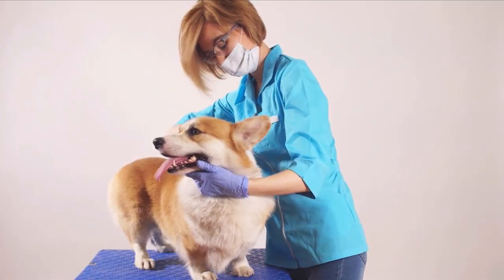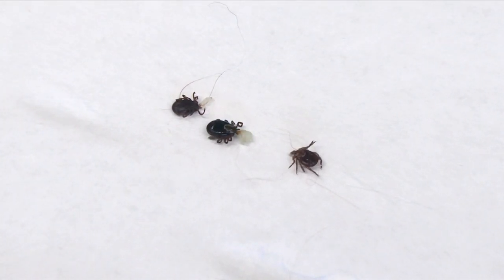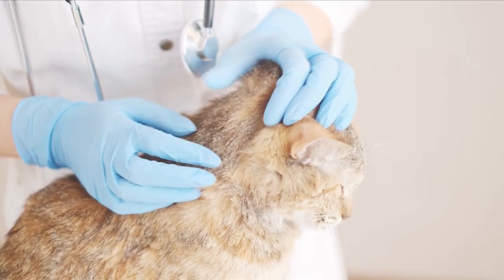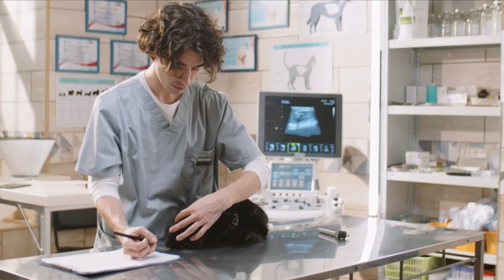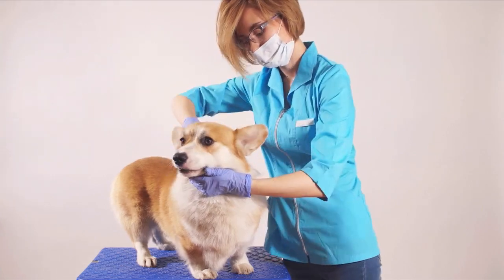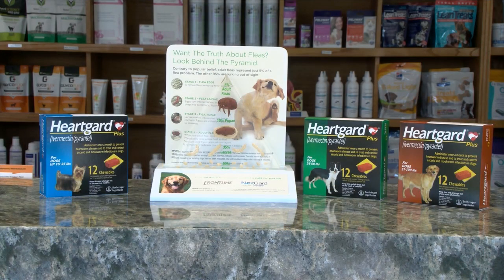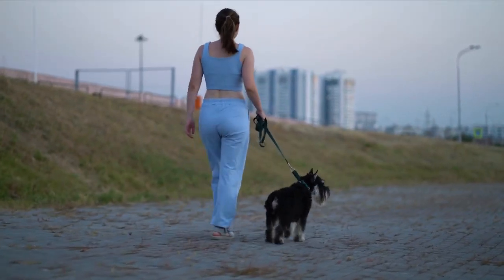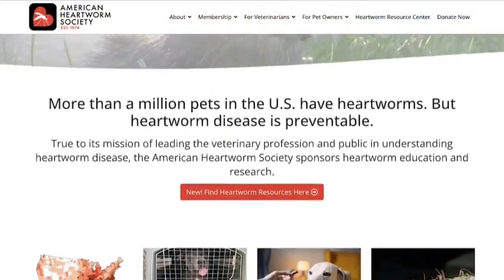Keeping your pets safe year round